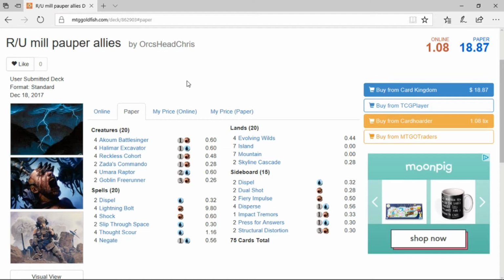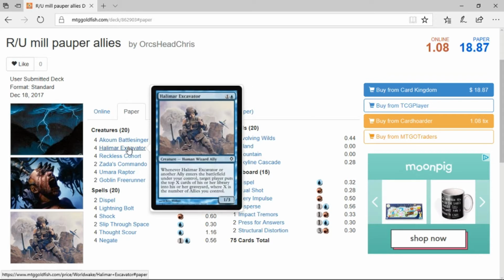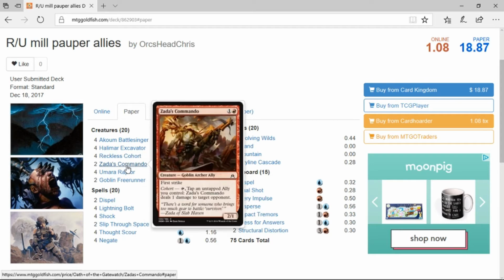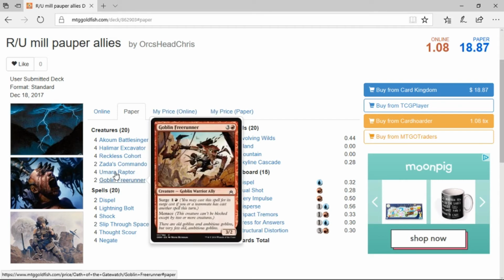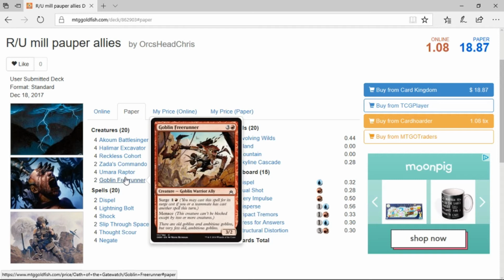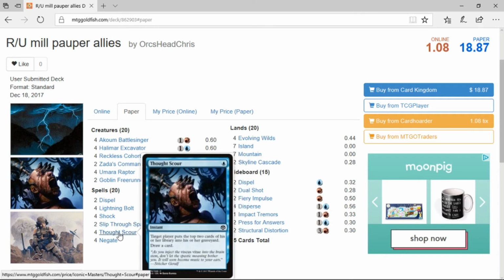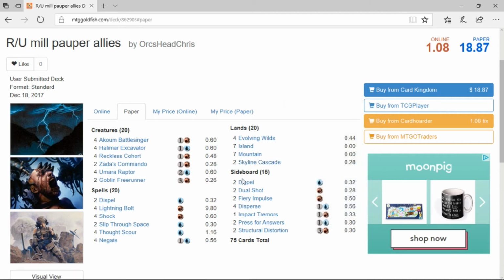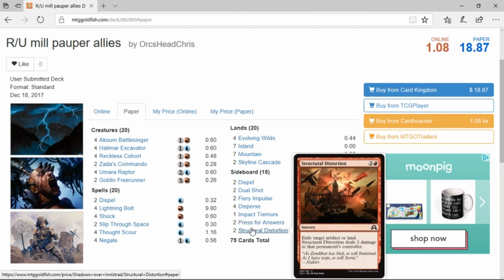Pauper Izzet Ally Mill Deck Tech with Chirs - Bye Bye Deck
Today chris brings us a pauper allies mill deck

Gameplay footage (COMING SOON)